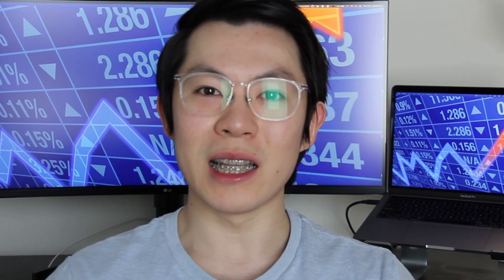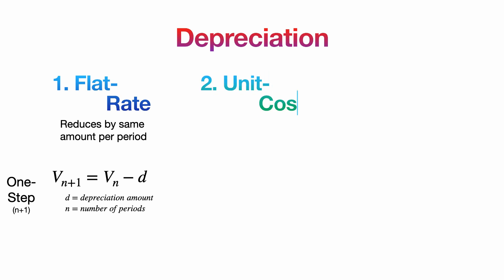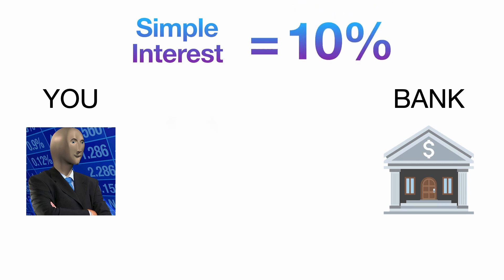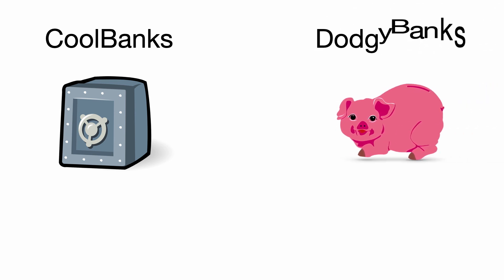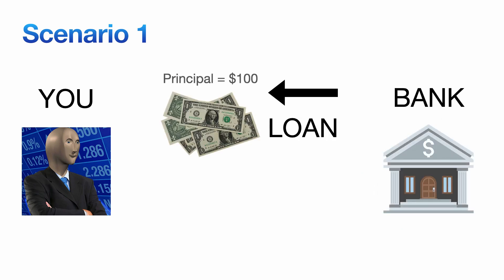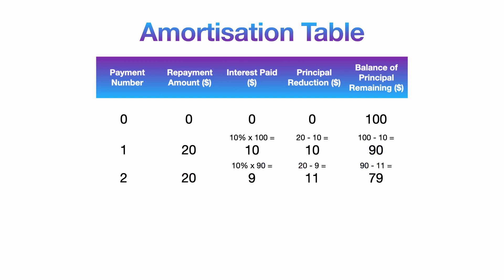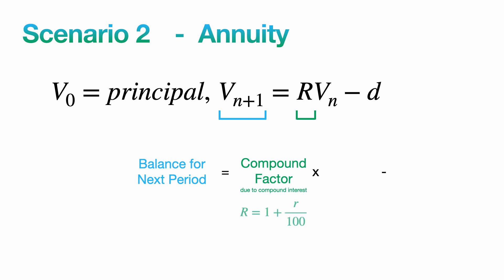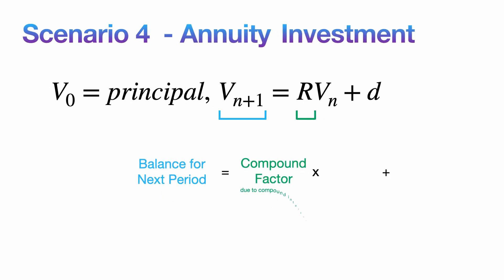Financial Maths in a Nutshell | VCE Further Maths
Summarising the entire Recursion and Financial Modelling section of the VCE Further Maths course (because I know a lot of ppl are confused af with this topic).

Apologies in advance for my cringy attempt to make jokes.

0:00 Intro
0:30 Recurrence Relations
1:23 Depreciation
2:28 Simple & Compound Interest
5:08 Effective Annual Interest Rate
6:54 Reducing Balance Loans
7:40 Amortisation Tables
9:27 Annuities
10:40 Perpetuities
11:34 Annuity Investments